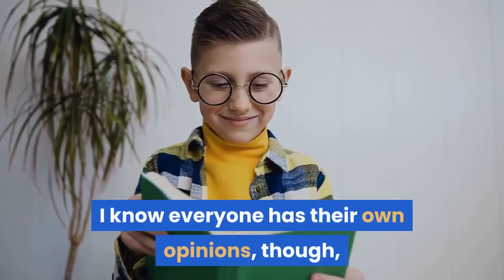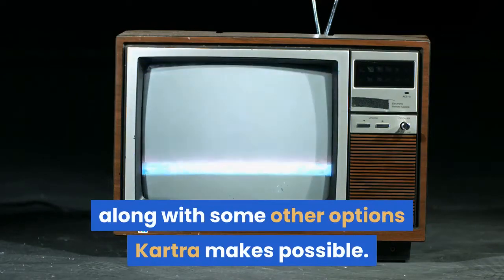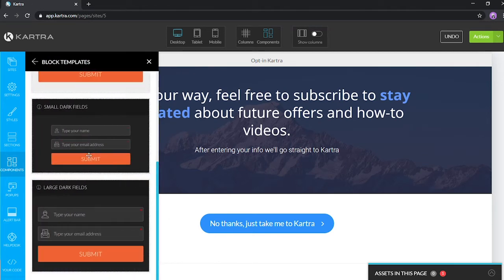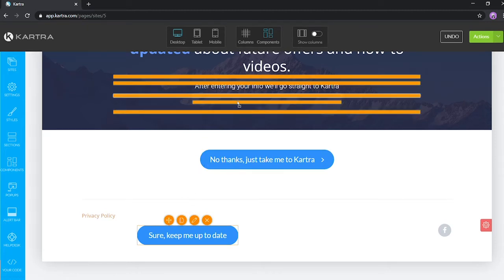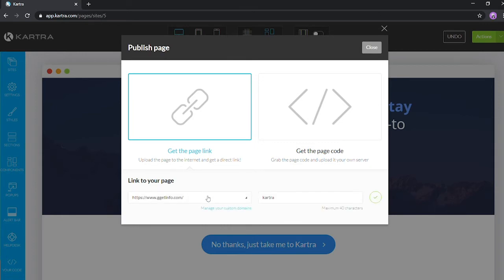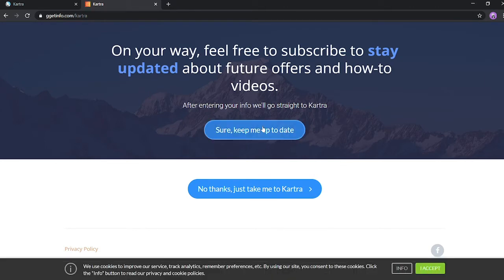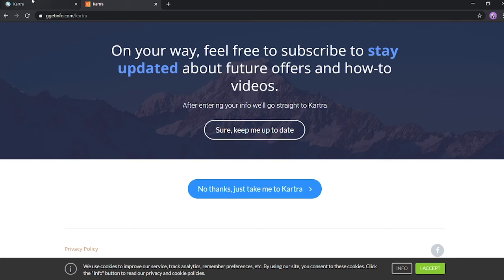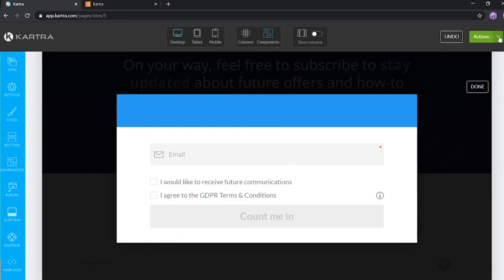Kartra Review - How to Increase Leads with Opt-Ins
A short video showing some of the cool things you can do with opt-in forms to increase your lead generation! And overall customer satisfaction :3 This is a Kartra review, how to increase leads with opt-ins. 🦜

to get the scoop on doubling the trial) 🌼

Check out some of my other videos for more detailed info! 🦜

Sorry there are so many outdated reviews out there. 😕
🕺 A good review can save you a lot of time, but an outdated one can be misleading.
Some reviews only tell you why they like the product, but never answer the question if it’s a good fit for YOU.
💃 Want up-to-date answers FAST? Take the “Get Info Quiz”